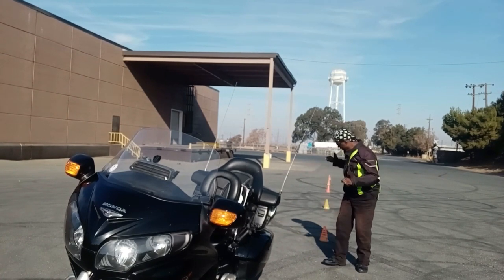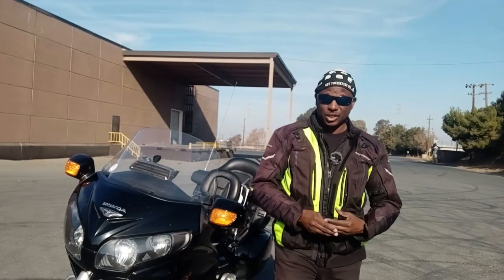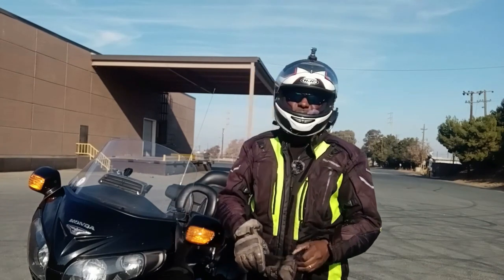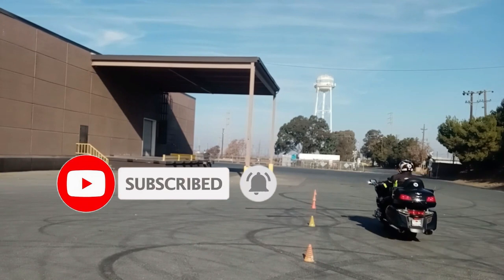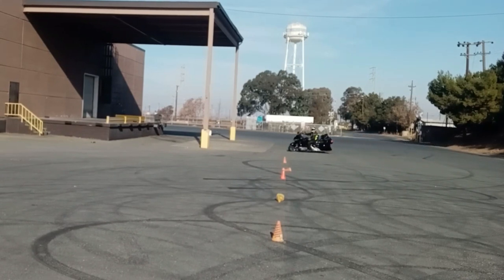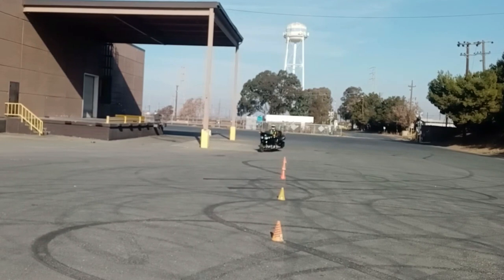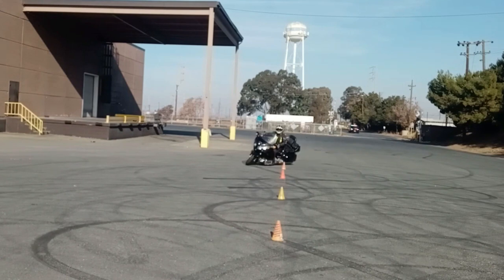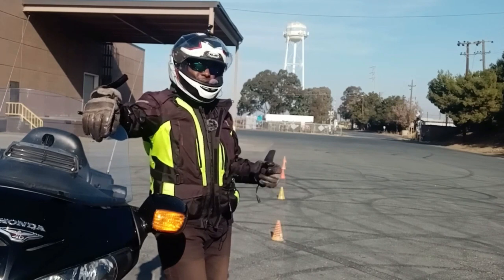Slow Riding Skills Part 2 | The Slow Cone Weave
You are well on the way to becoming a better rider...
In part 2 of the Slow Riding Skills series, we go over The Slow Cone Weave.

The Slow cone weave is an excellent warm-up for beginners and advanced riders.
It will help you get the feel of your bike moving under you at low-speed riding.
This exercise is easy to set up and doesn't require many cones.
Go practice and have fun!